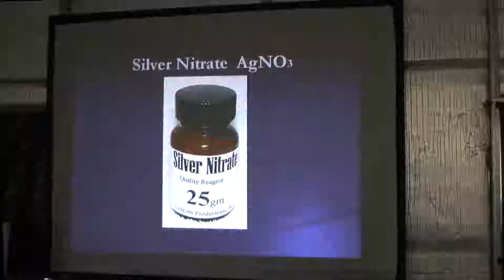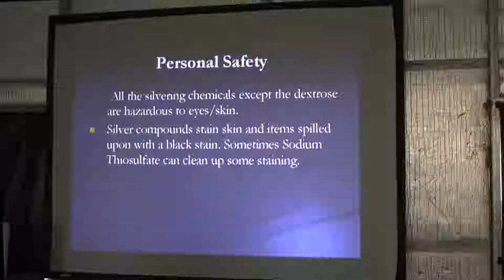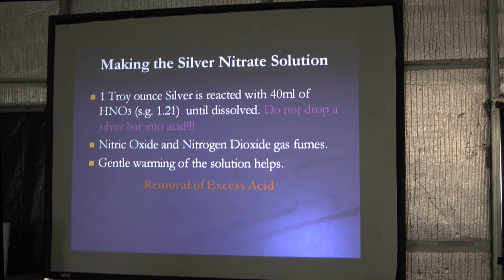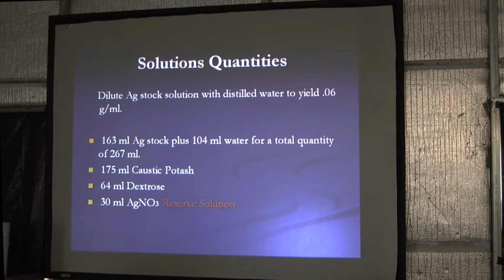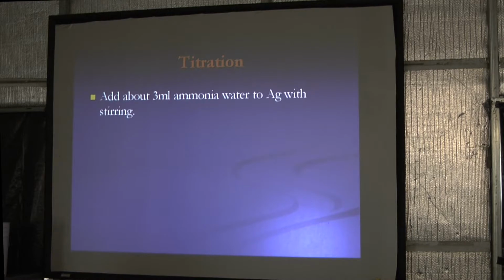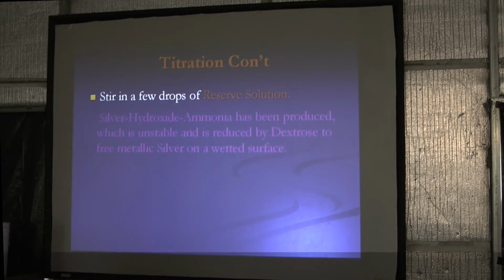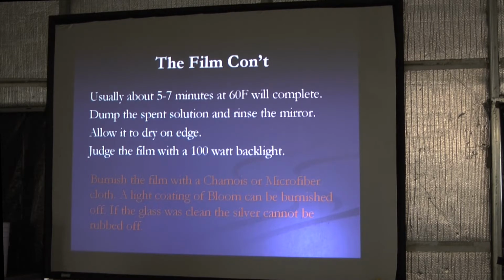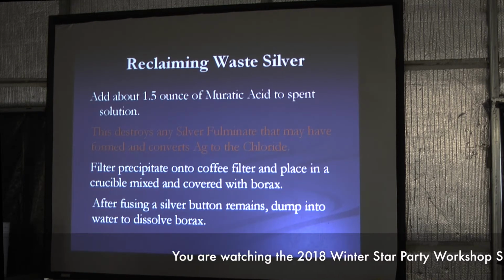Marty Moyer - Silvering a Mirror - 2018 WSP